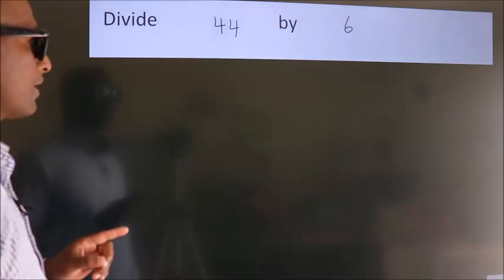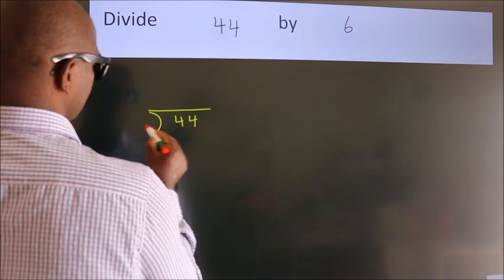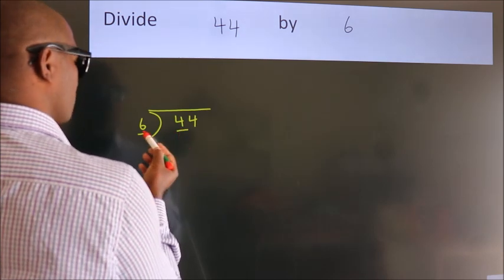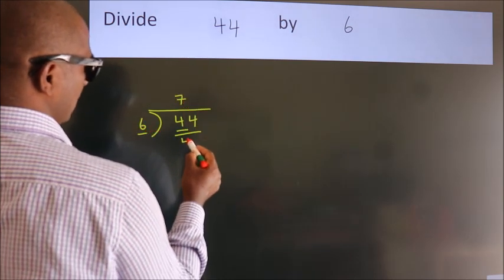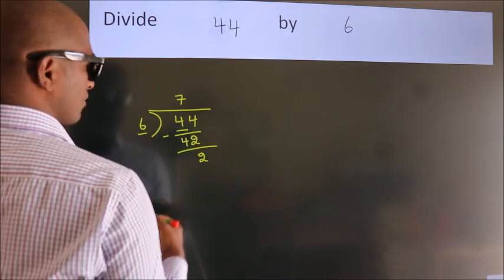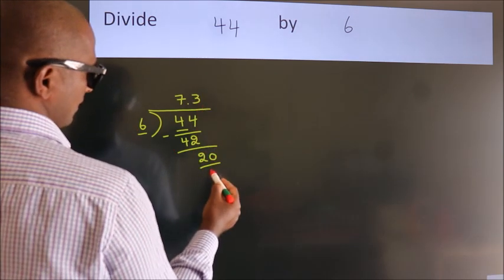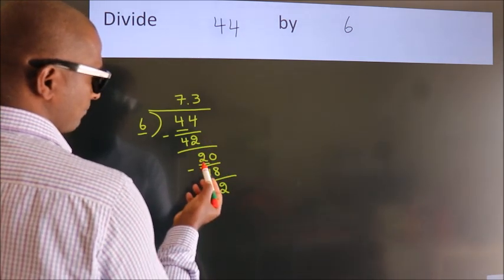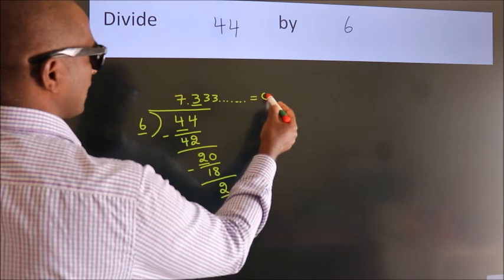Divide 44 by 6 Divide completely